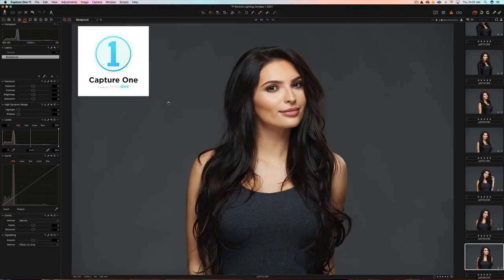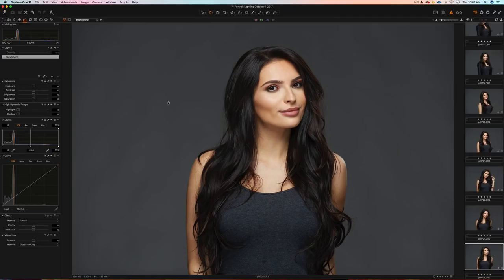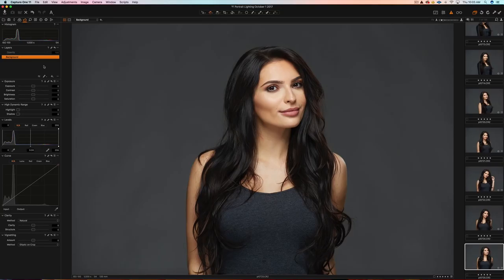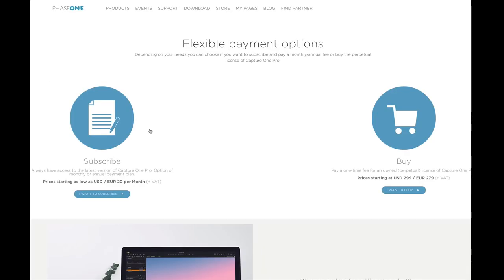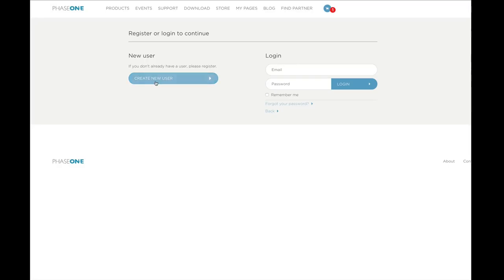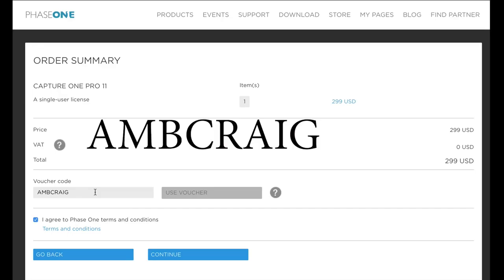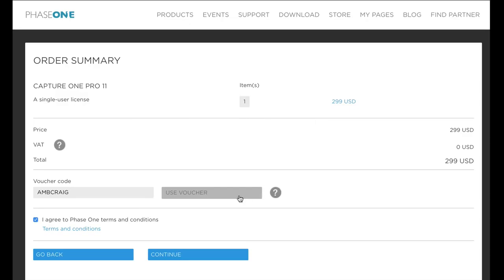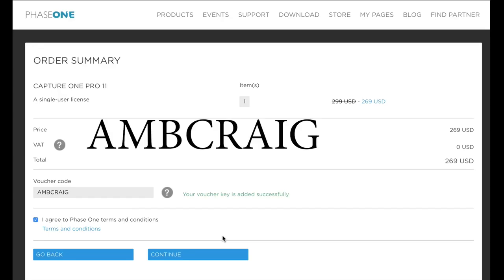Capture One Pro 11 New Features | Capture One Pro 11 New Release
Capture One Pro 11 New Features Capture One Pro